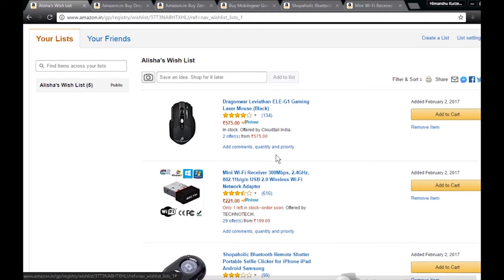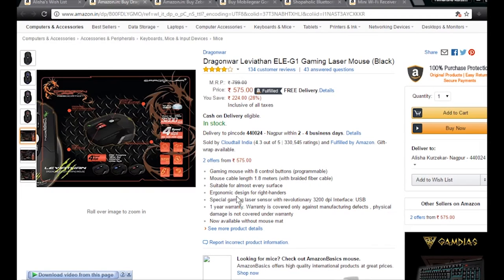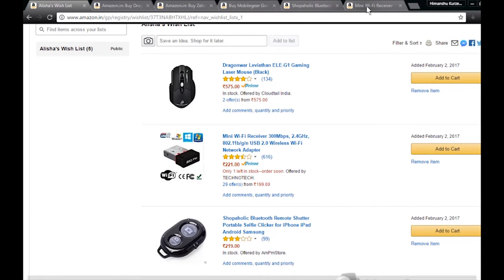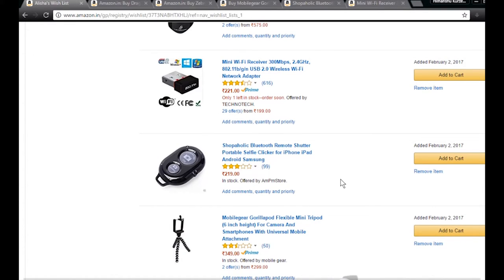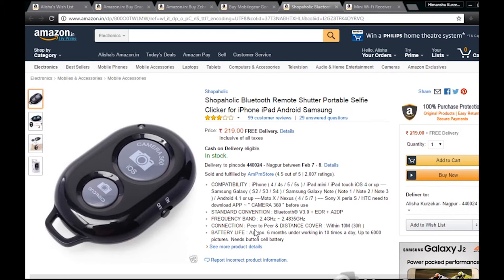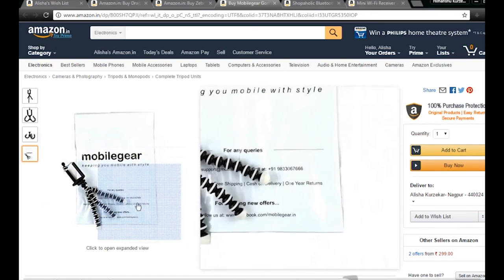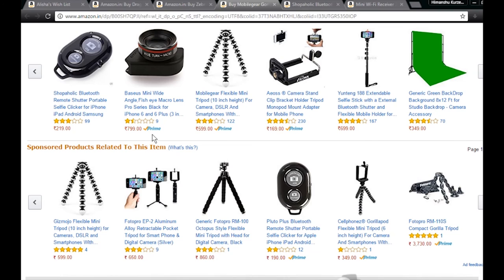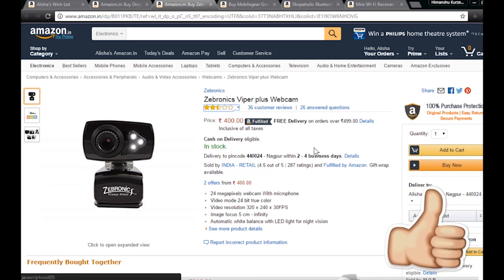Top 5 Things you must buy for your Youtube Career under 9 dollars (604 Rupees)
In this video you will get to know 5 tech products that you can buy under 9 Dollars
i.e. 600 rupees

Dragonwar Leviathan ELE-G1 Gaming Laser Mouse (Black)

Mini Wi-Fi Receiver

Bluetooth Remote Shutter Portable Selfie

Mobilegear Gorillapod Flexible Mini Tripod

Last Video :

How to download and play Highly Compressed PSP Game on your device